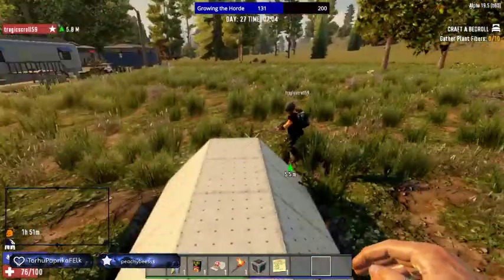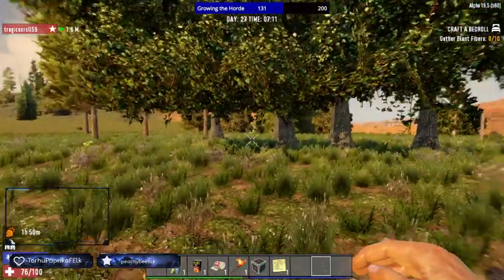Solo Player Horde Base